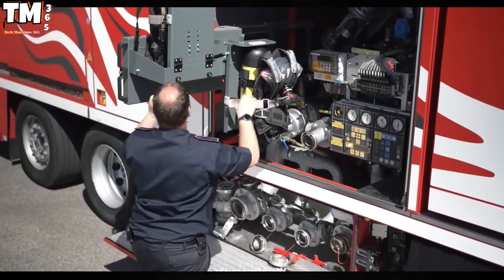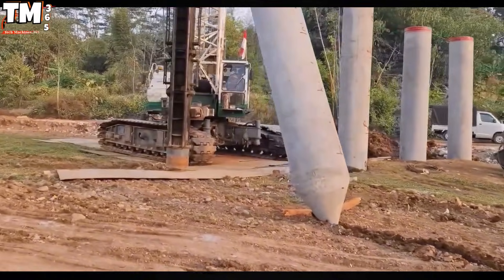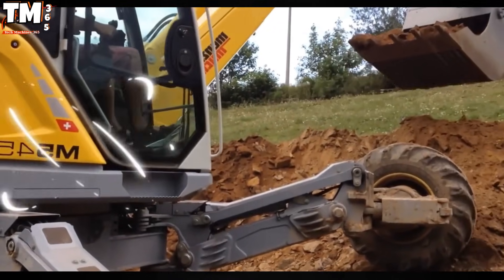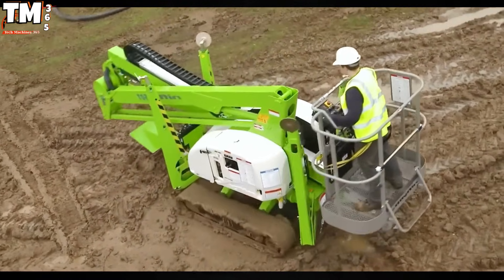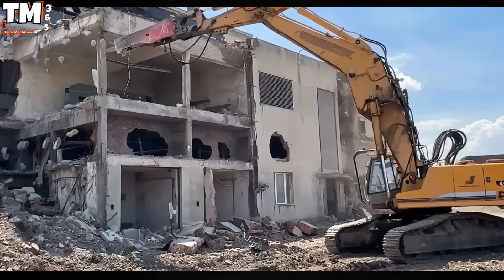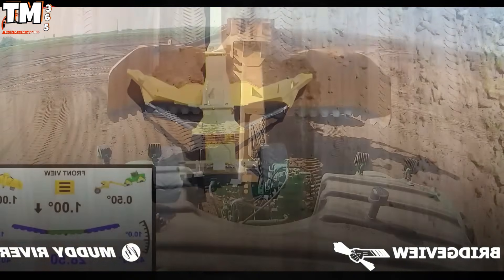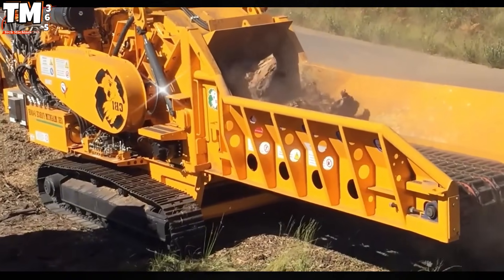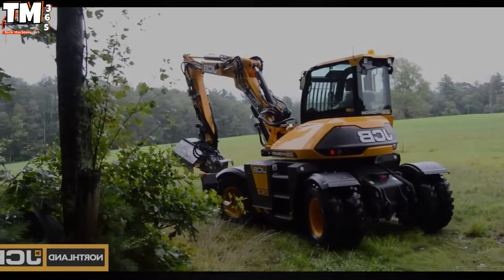America's Most Modern Giant Machines | State-of-the-art Machines in Action! #30